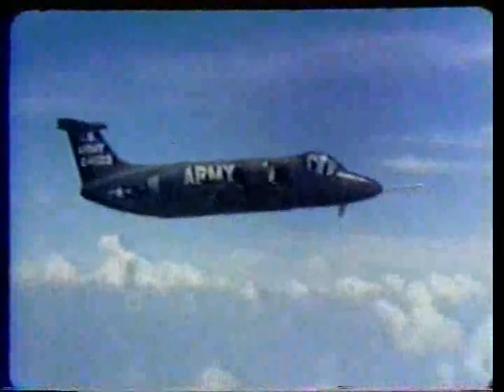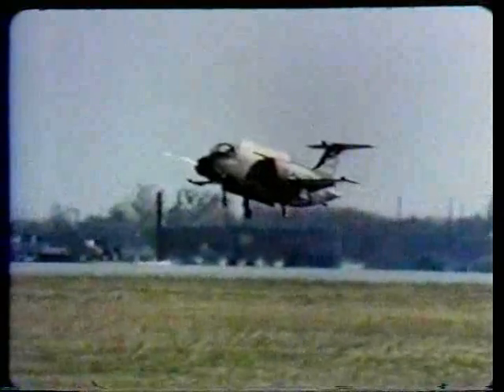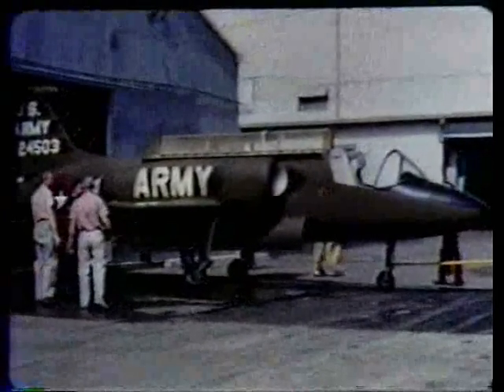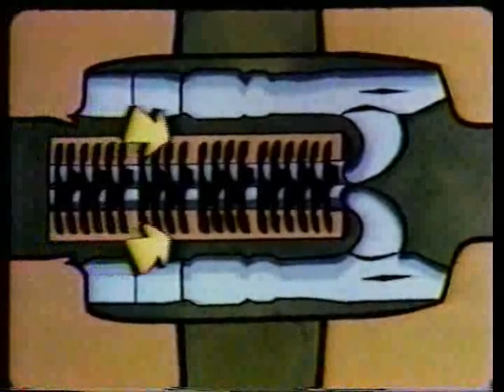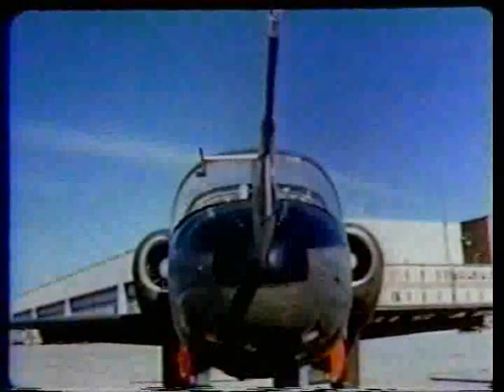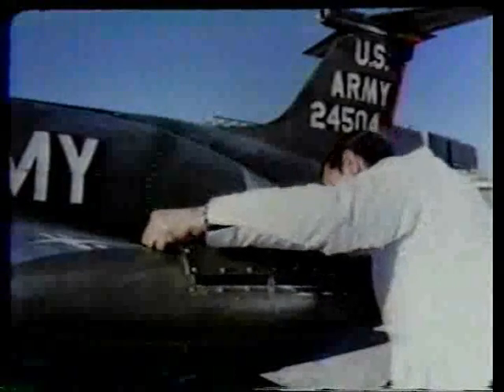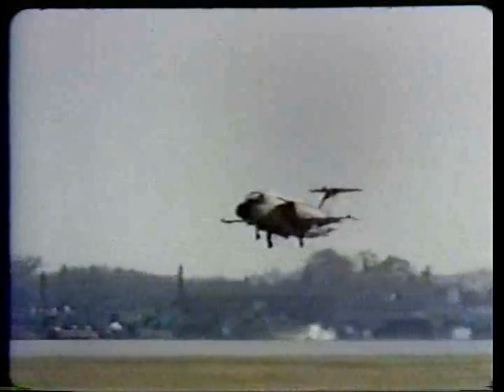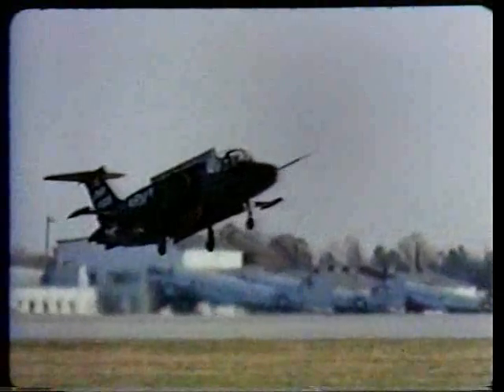The XV-4A Hummingbird from Lockheed Georgia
Promotional film from what was then Lockheed Georgia, touting the development and testing of the AV-4 Hummingbird VTOL aircraft for the US Army.